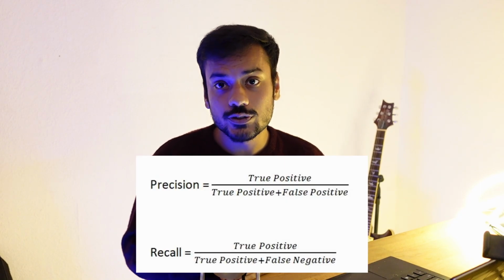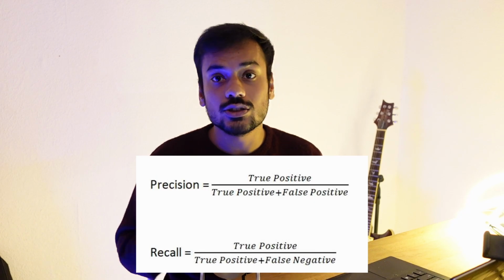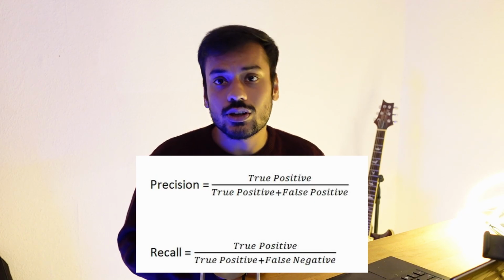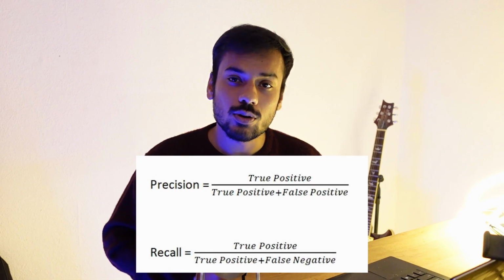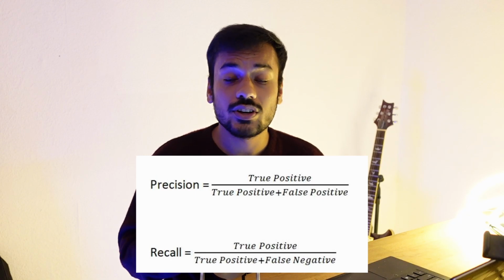Understanding Precision and Recall in Computer Vision (Example Based)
This is an example based understanding of Precision and Recall in Computer Vision